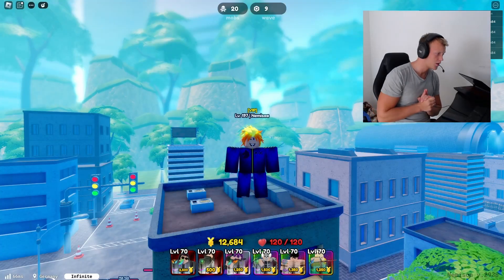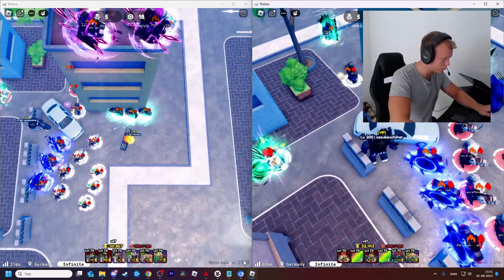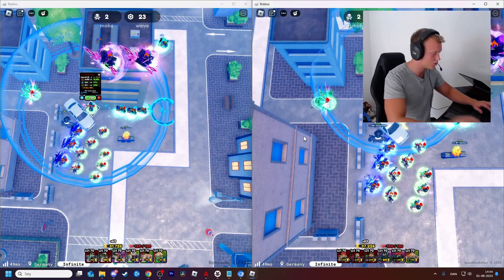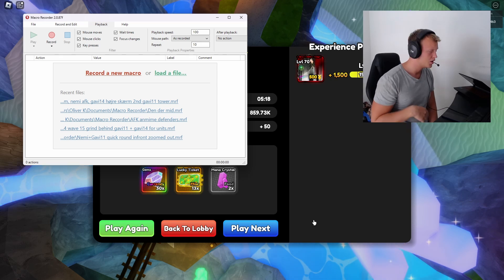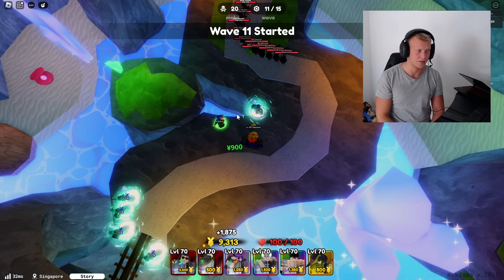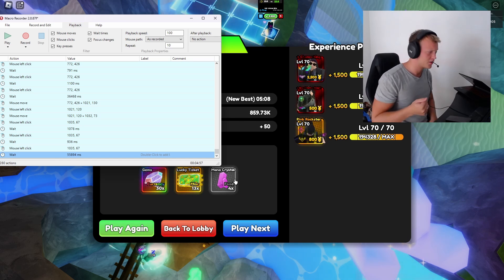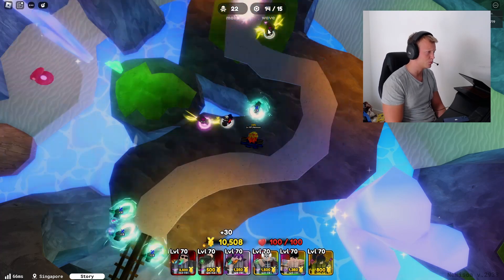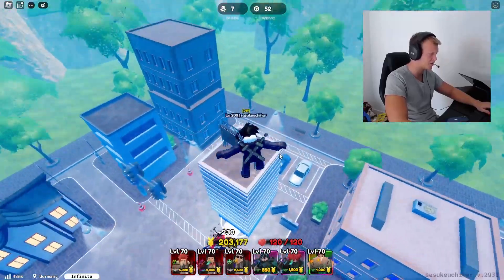Roblox - AFK Farming Using MacroRecorder Step-By-Step Guide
How To Use MacroRecorder is easy when you tried this a few times, you can be very creative with it and find various ways to farm.

NoCap (if you already wrote you name in previous vids, it is registered)
LETS GOOO!

0:00 Intro
1:00 Installing MacroRecorder
1:26 Setup
2:00 Example How To Use
5:18 Infinite AFK Farm
7:21 Story Mode AFK Farm + Ultimate Guide
18:14 Outro